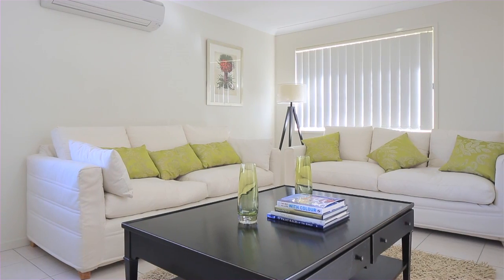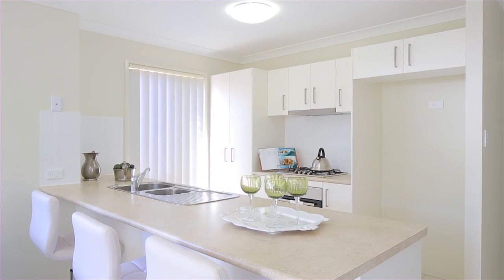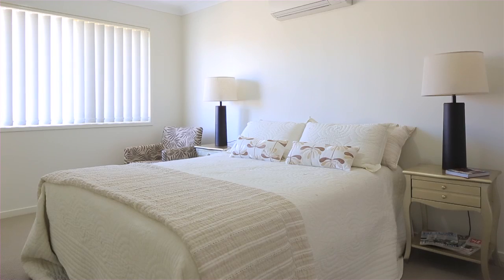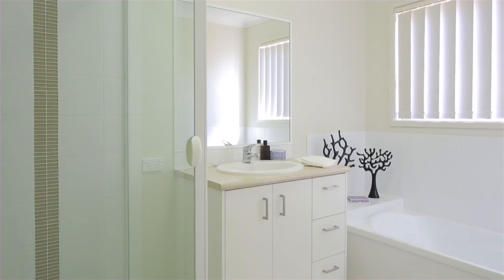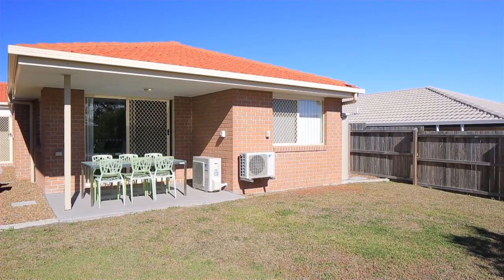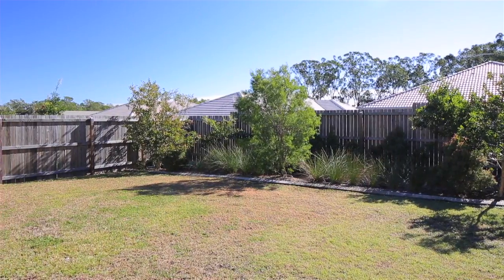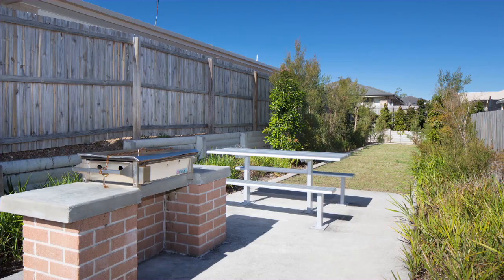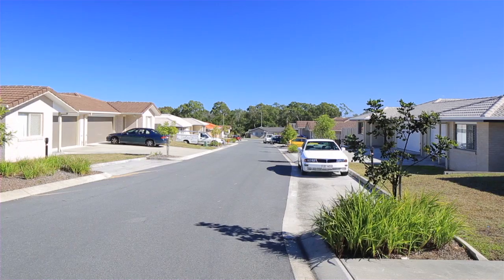25-31 Third Avenue - Marsden (4132) Queensland by Chantelle Taylor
Property Video shoot of 25-31 Third Avenue - Marsden (4132) Queensland by PlatinumHD for